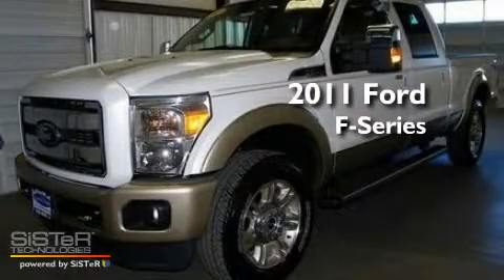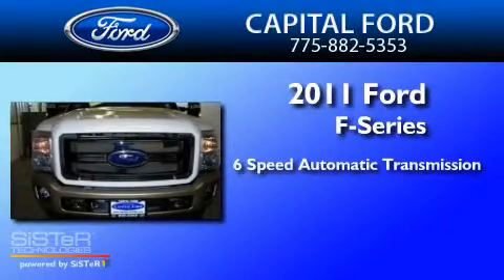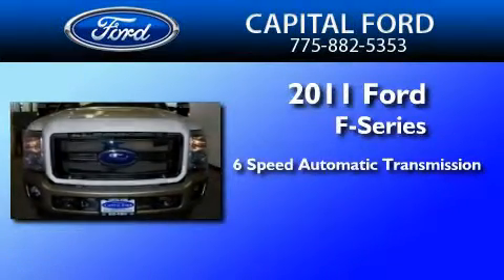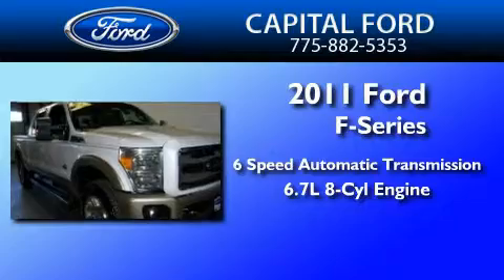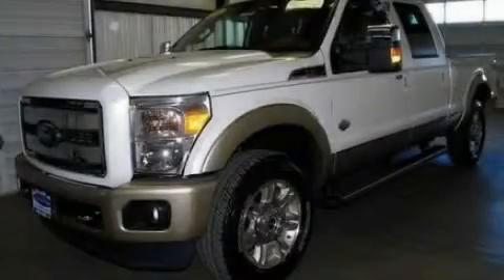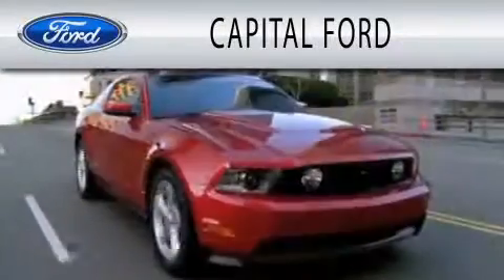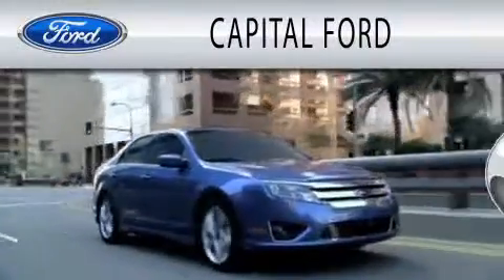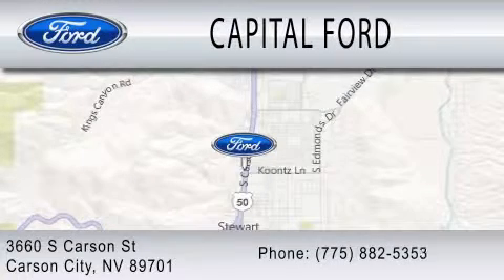2011 FORD F-250 Carson City NV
Year : 2011
 Make : FORD
 Model : F-250
 Engine : 6.7L V8
 Trans . : AUTO 6SPD
 Exterior : WHITE PLATINUM METALLIC
 Miles : 20

 Stock : 27043